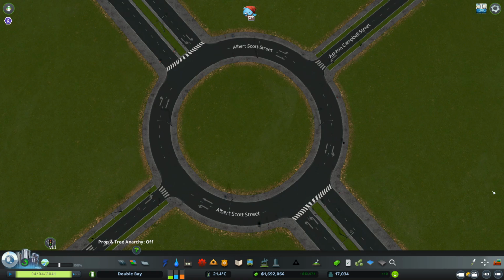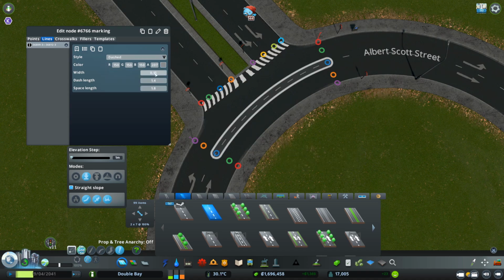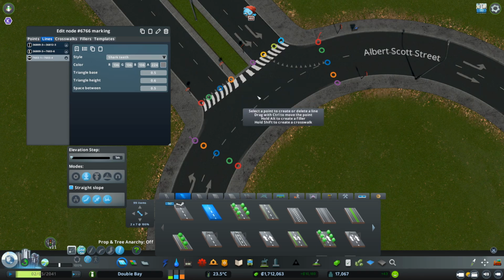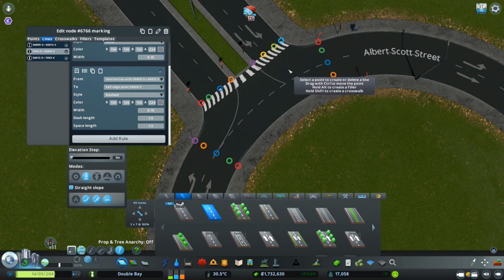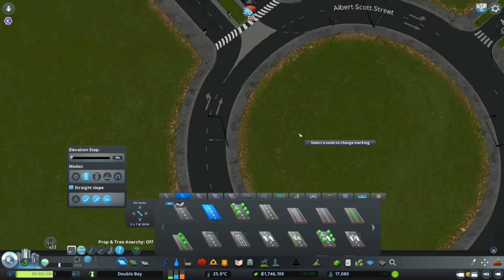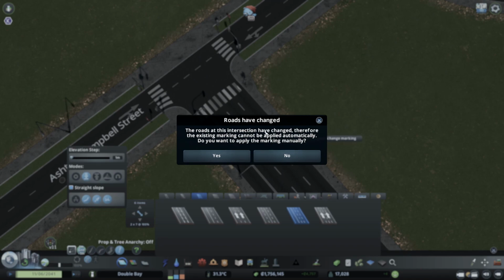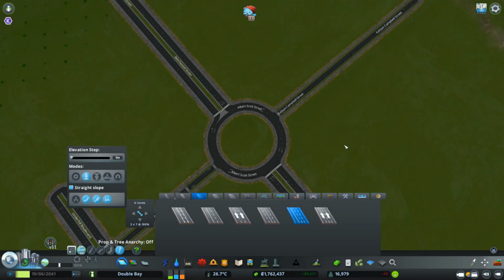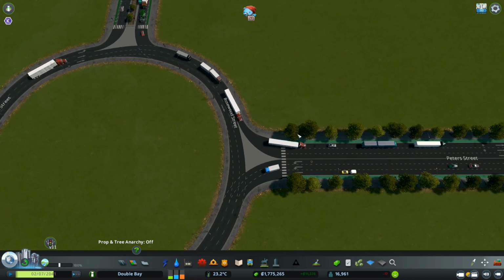Cities Skylines - How To Use Intersection Marking Tool 1.4 - NEW UPDATE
If you want to know how to use intersection marking tool in Cities Skylines, this is the place for you.

In this tutorial, we'll go through the main features of IMT and what's new in version 1.4:
00:00 Intro
00:19 What's Intersection Marking Tool?
00:35 How To Use Intersection Marking Tool
01:06 How To Create A Marking?
01:41 Templates
03:08 Copy and Paste Lines
03:41 Line Styles
05:11 Add Rules
06:26 Filler
08:14 Crosswalk
08:43 Copy Interchange Markings
10:38 How To Re-Apply Markings When Roads Change
11:44 Render Distance
12:27 Extra Options
12:41 How To Change IMT Shortcuts
13:05 How To Backup Intersection Marking Tool
13:25 Crosswalk Styles
14:06 Bonus Tip: Node Controller
14:59 Practical Applications
16:32 Thanks